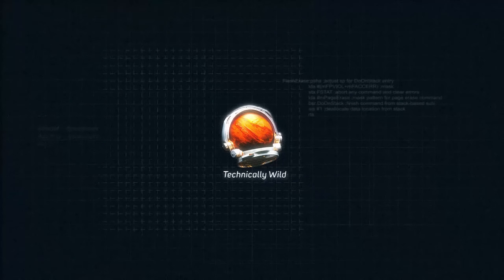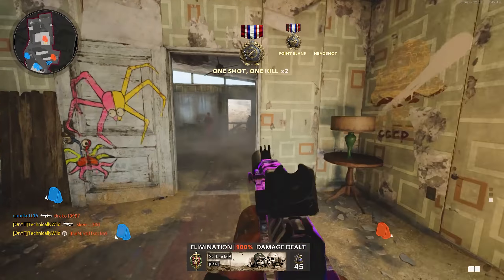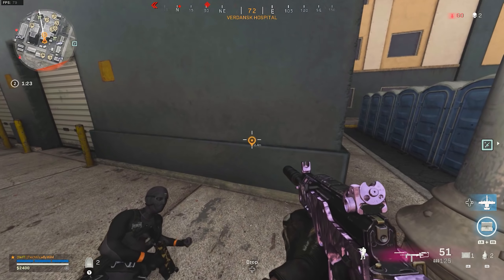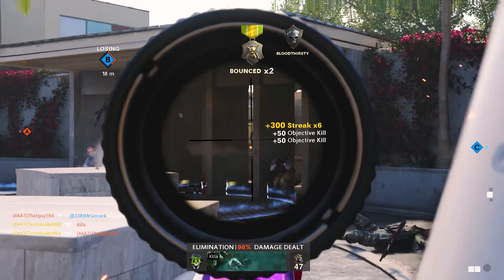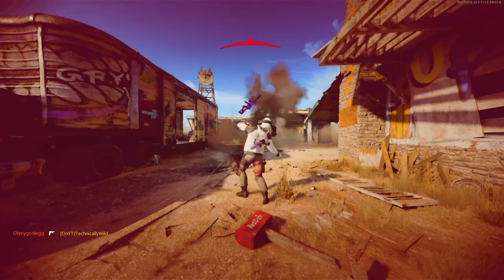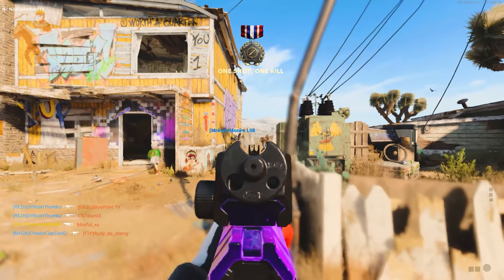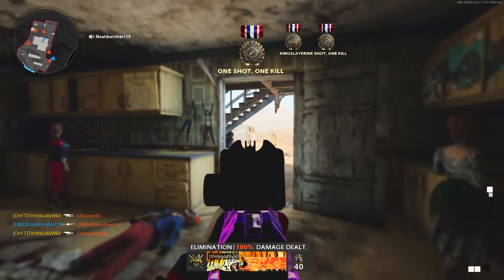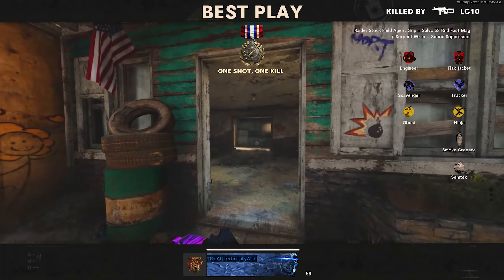The DM Ultra LC10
My tips and tricks for DM Ultra based off of experience with the LC10

Timestamps:
0:00 Intro
0:19 LC10 Attachments
0:42 LC10 Performance
1:41 LC10 In Warzone
2:55 Point Blanks
3:52 Longshots
4:31 Eliminations, Headshots, Bloodthirstys
4:46 Killing Detected Enemies
5:51 Rapid Kills
6:18 Conclusion